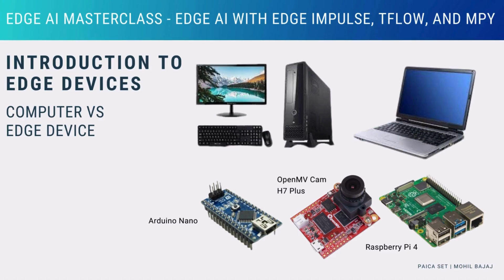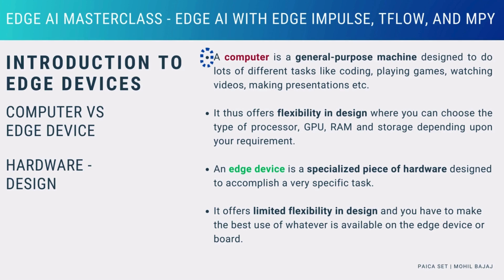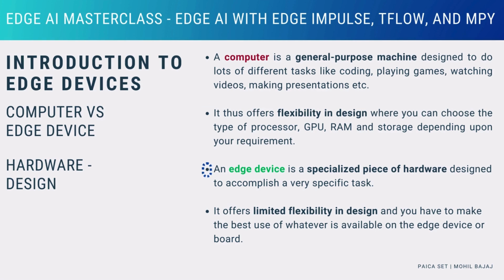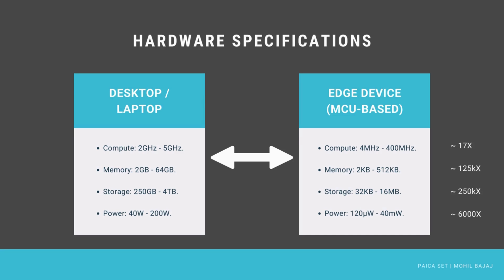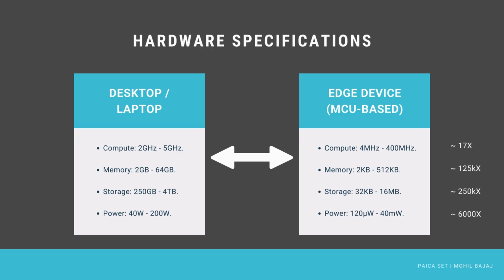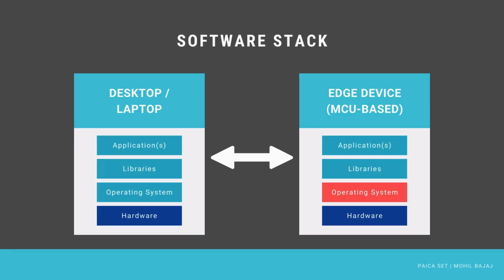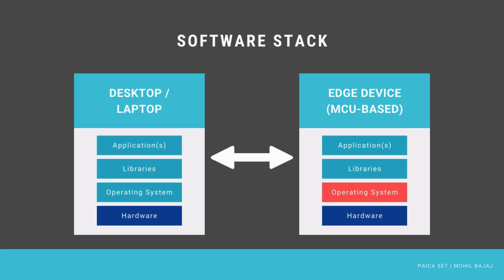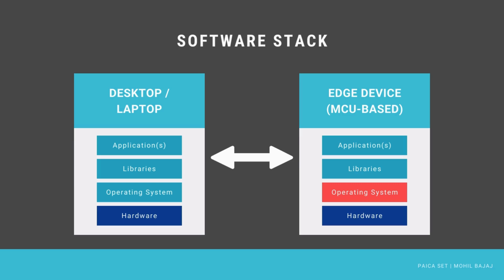Computer vs Edge Device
3. Introduction to MicroPython

4. Machine Learning Fundamentals

5. Deep Learning Fundamentals

6. Computer Vision Fundamentals

7. Transfer Learning Architectures (Image Classification)

8. Transfer Learning Architectures (Object Detection)

9. Transfer Learning Architectures (Segmentation)

10. Transfer Learning Architectures (Video Analytics)

11. Introduction to Edge Impulse

12. Edge AI Projects